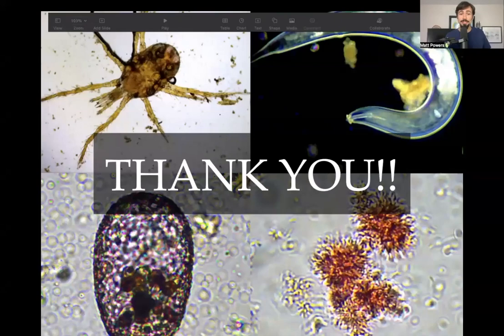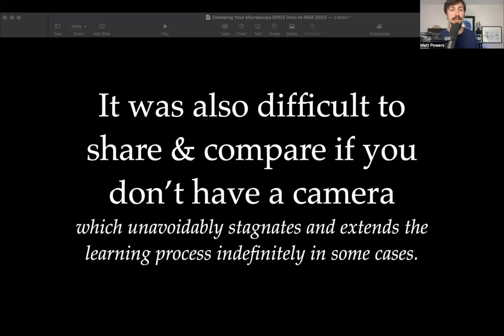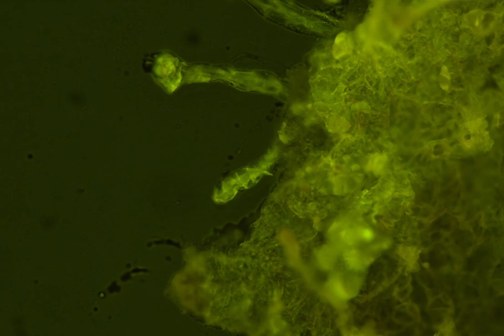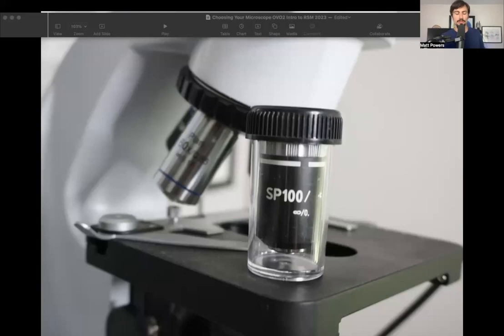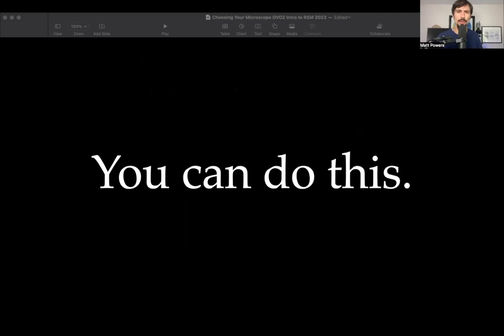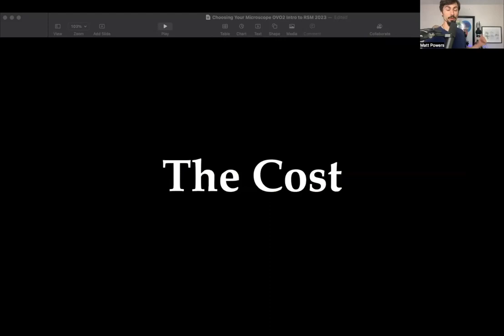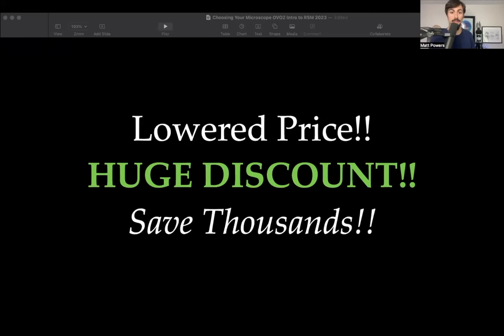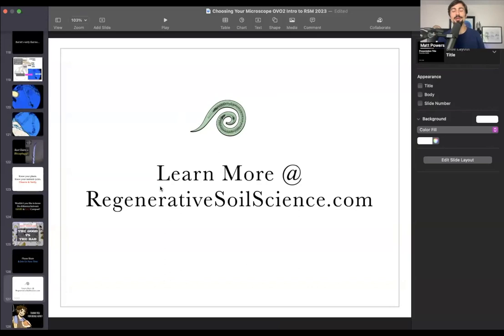Choosing Your Microscope with Matt Powers [FULL WEBINAR]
Want to learn more about microscopy?
Want to learn to evaluate and understand your compost and soil at a new level using a microscope?

"I have an LW i4 Infinity and it still doesn't look as awesome as your photos. So I guess I have to up my technique game..." - Laurie D.

UP YOUR TECHNIQUE with The Introduction to Regenerative Soil Microscopy!!